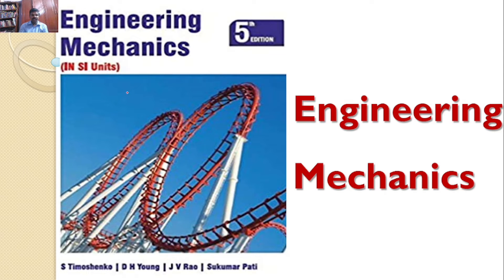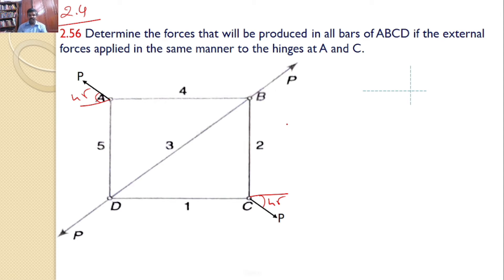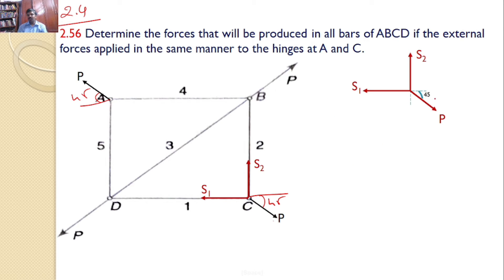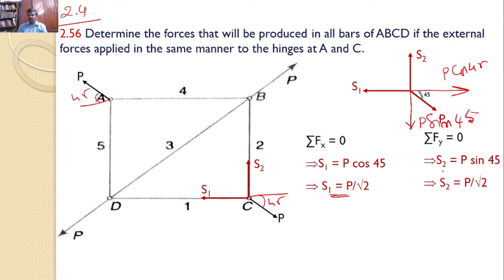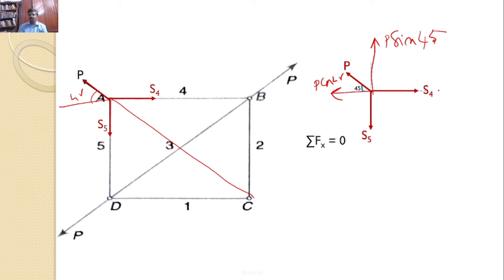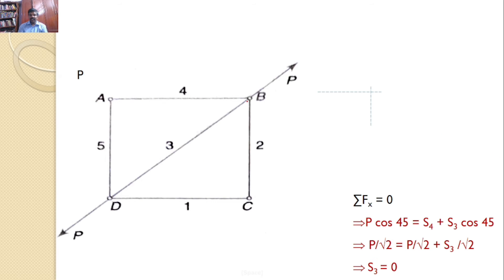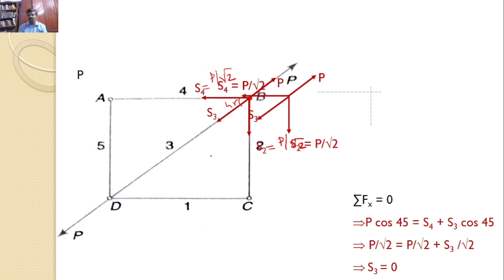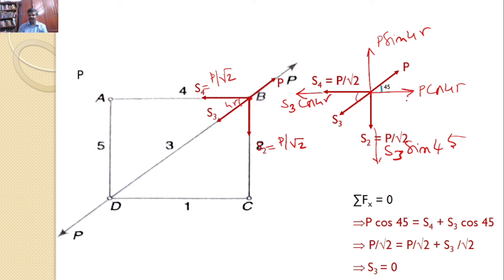Engineering Mechanics, Problem 2.56, Timoshenko, Equilibrium Equations, Method of Projections, Lames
Engineering Mechanics,
Problem 2.56
Sine Rule
Lame's theorem
Resolution of a Force
RK Tutorials
Method of Projections
Equilibrium Equations
concurrent forces
concurrent forces
Determine the forces that will be produced in all bars of ABCD if the external forces applied in the same manner to the hinges at A and C.